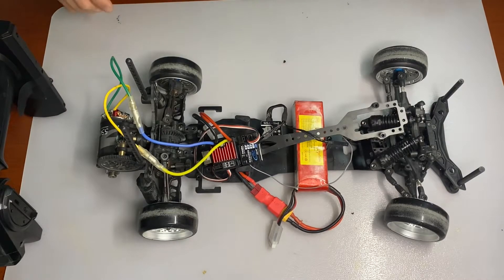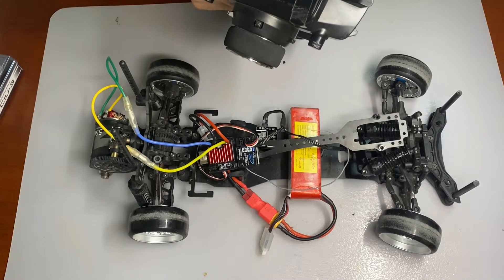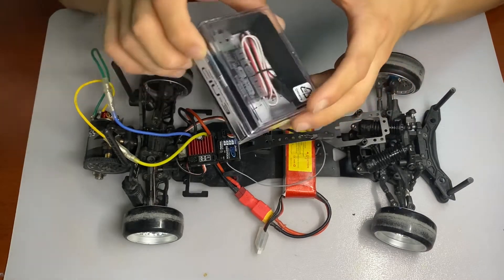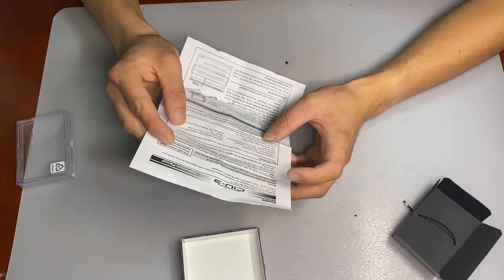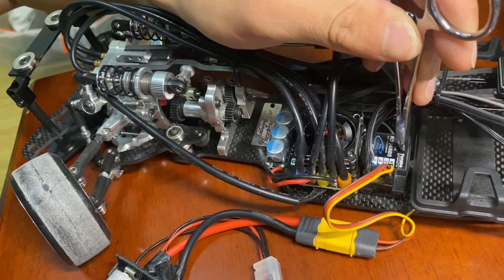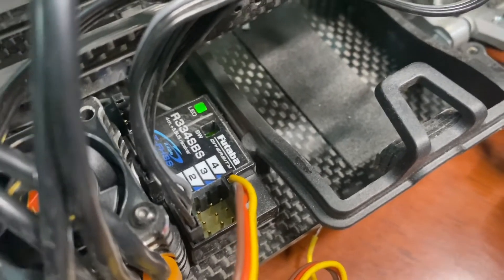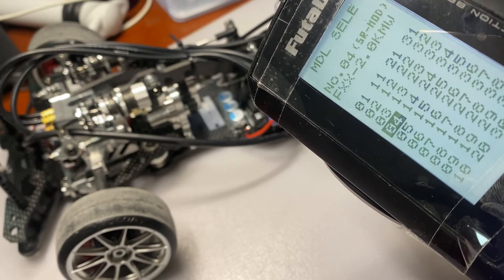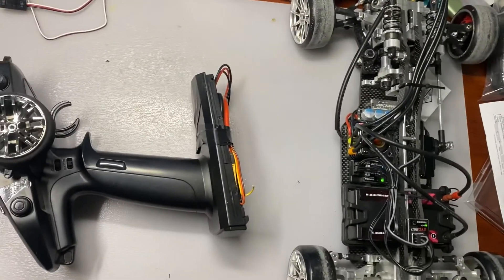Tutorial of Connecting GYD-550 to T4PM with Upgrade of Your Receiver with CIU-3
Hope this video can help you guys, in order to link GYD-550 to your T4PM, you need to upgrade the T4pm to at least 4.0 and the 334SBS to 4.0 Unlike the higher end T7PX or T7pxr, the T4PM doesn’t has receiver upgrade function, so you have to buy a CIU-3 to upgrade your receiver, nearly every step is in the video, hope it can help you guys who don’t understand Japanese or Russian, if you can find this video, you know what I’m saying🤣🤣🤣